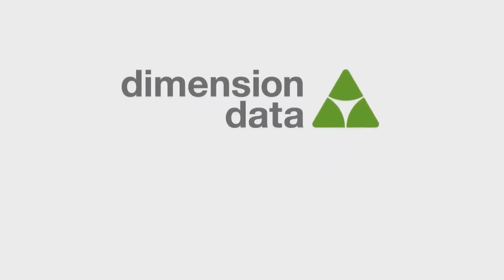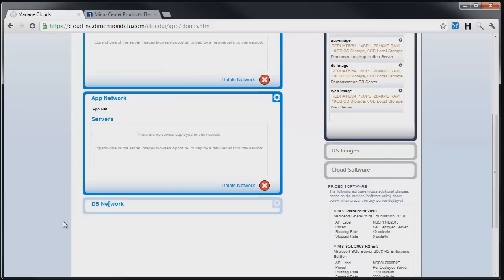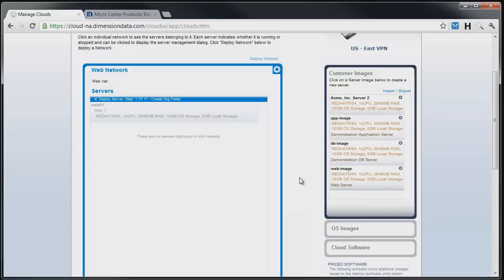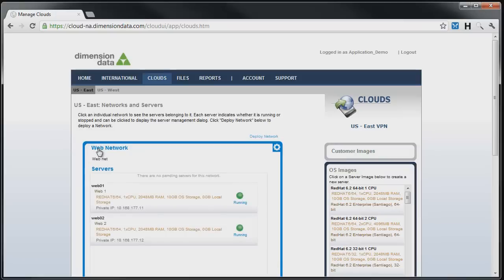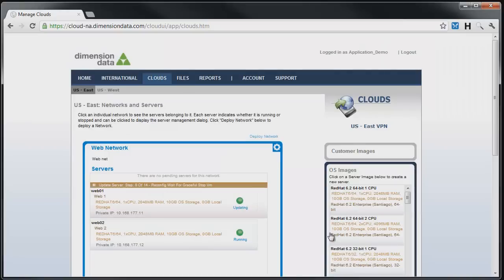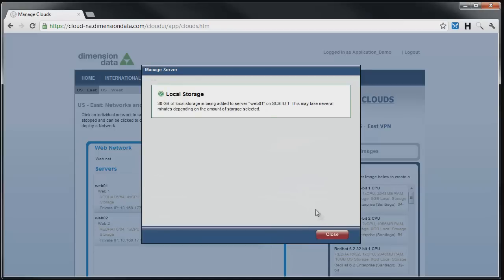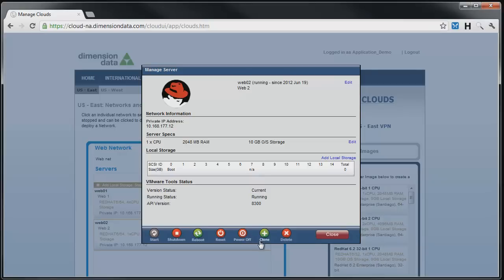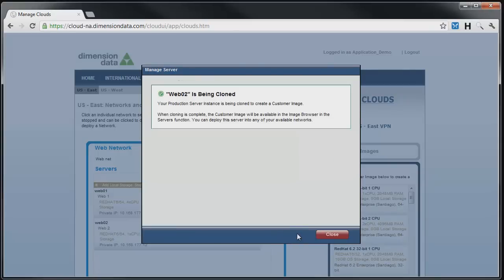Servers - building a multi-tiered cloud application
Welcome to the Servers segment of Dimension Data's demonstration on how to build a milti-tiered cloud application. This eight part video series will take you through every aspect you need to consider to setup the networking, Cloud Servers, load balancing, NAT, firewalls and security necessary to build a typical three tier application (web, application and data tiers) in the Dimension Data Cloud.  In this segment, we explore how to customise the CPU, RAM and Storage for a Cloud Server.